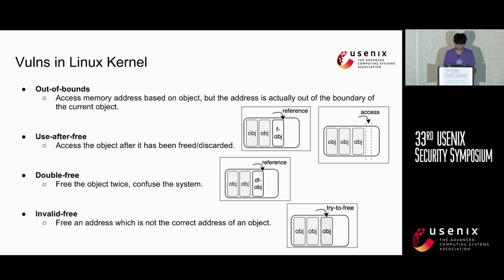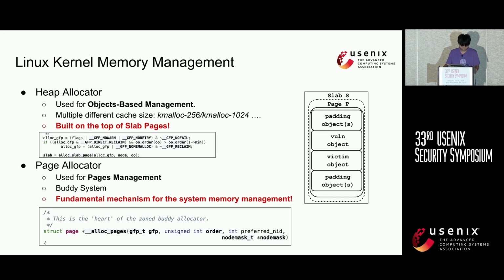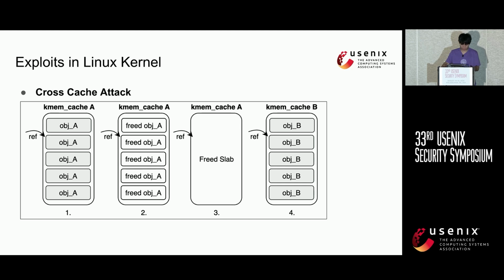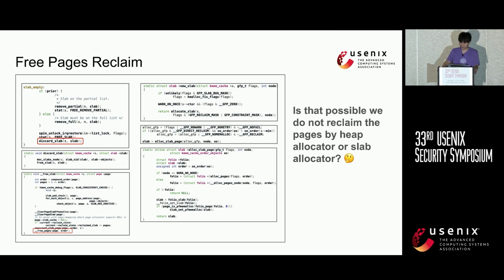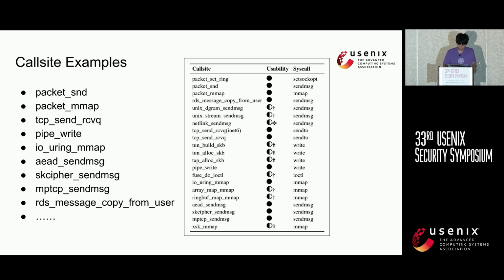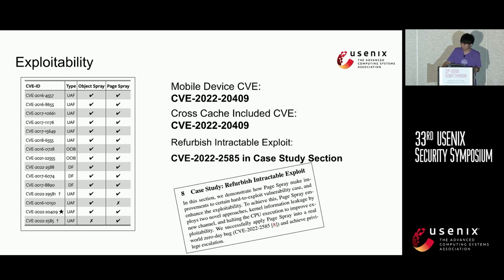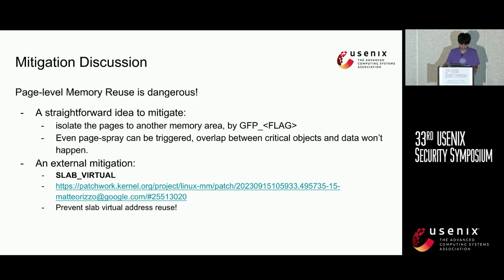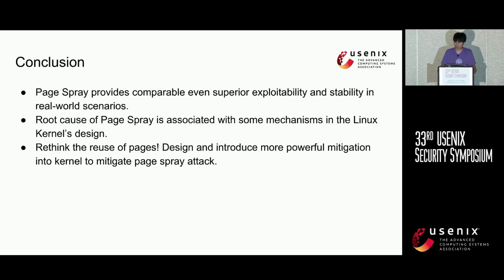USENIX Security '24 - Take a Step Further: Understanding Page Spray in Linux Kernel Exploitation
Take a Step Further: Understanding Page Spray in Linux Kernel Exploitation

Ziyi Guo, Dang K Le, and Zhenpeng Lin, Northwestern University; Kyle Zeng, Ruoyu Wang, Tiffany Bao, Yan Shoshitaishvili, and Adam Doupé, Arizona State University; Xinyu Xing, Northwestern University

Recently, a novel method known as Page Spray emerges, focusing on page-level exploitation for kernel vulnerabilities. Despite the advantages it offers in terms of exploitability, stability, and compatibility, comprehensive research on Page Spray remains scarce. Questions regarding its root causes, exploitation model, comparative benefits over other exploitation techniques, and possible mitigation strategies have largely remained unanswered. In this paper, we conduct a systematic investigation into Page Spray, providing an in-depth understanding of this exploitation technique. We introduce a comprehensive exploit model termed the DirtyPage model, elucidating its fundamental principles. Additionally, we conduct a thorough analysis of the root causes underlying Page Spray occurrences within the Linux Kernel. We design an analyzer based on the Page Spray analysis model to identify Page Spray callsites. Subsequently, we evaluate the stability, exploitability, and compatibility of Page Spray through meticulously designed experiments. Finally, we propose mitigation principles for addressing Page Spray and introduce our own lightweight mitigation approach. This research aims to assist security researchers and developers in gaining insights into Page Spray, ultimately enhancing our collective understanding of this emerging exploitation technique and making improvements to community.